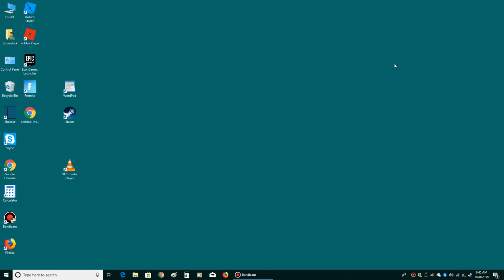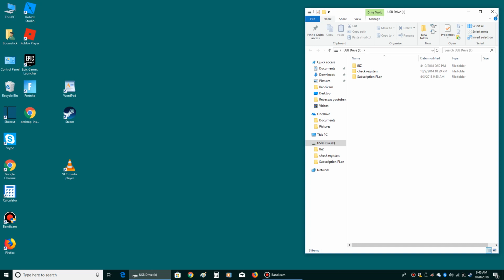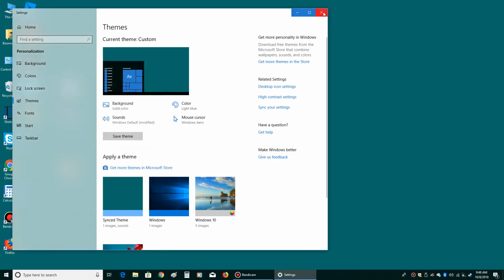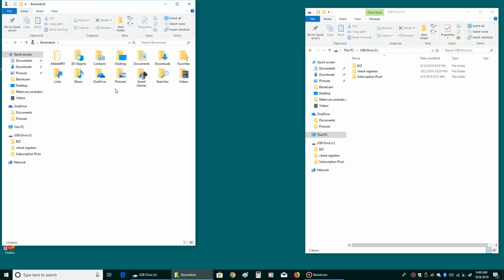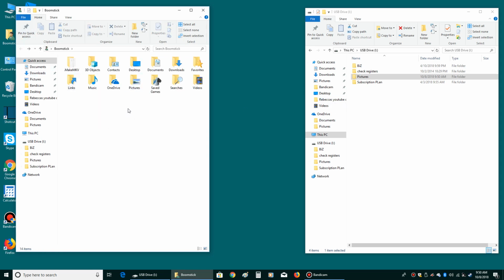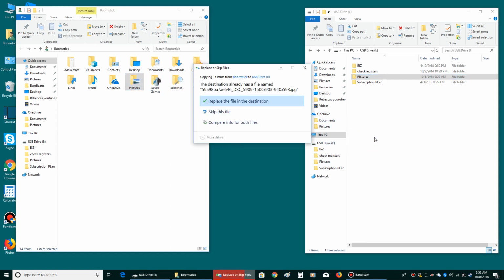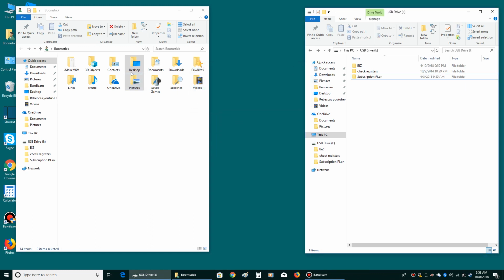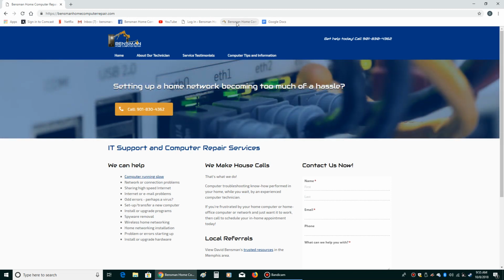How To Back Up Your Data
Hey this video is going to show you exactly how to backup your data to an external drive, a keychain Drive or another internal hard drive.   it's really important that you backup your data as long as that data is super important.   It's also not a bad idea to have a keychain drive with your mission critical data that you carry with you when you leave the house.

If these steps don't work  to sort your computer issues out then feel free to give me a call if you are in the Germantown, Memphis, Collierville or Bartlett area.   I can come to your home and figure out why your computer is not working and I can get it working.